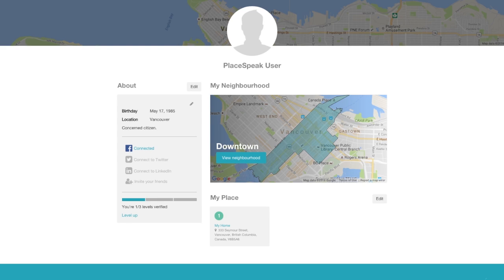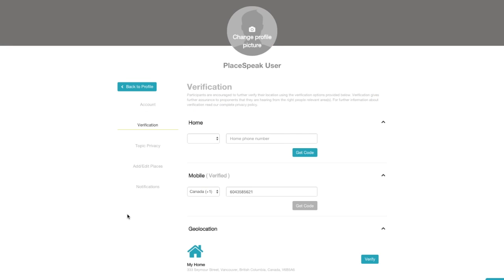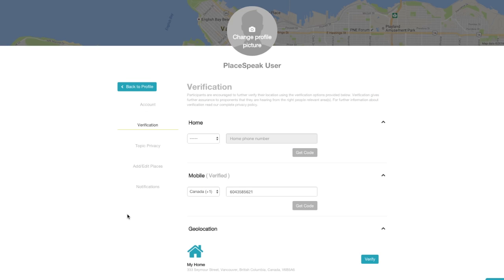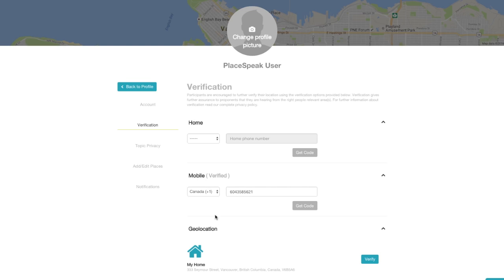Dashboard for Real Life: Verification Settings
Exploring your Verification Settings in PlaceSpeak's Dashboard for Real Life.